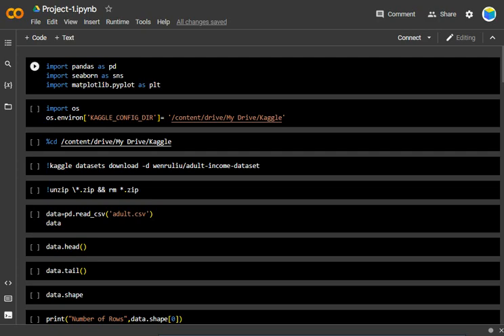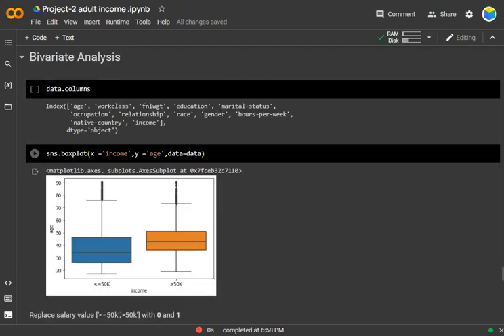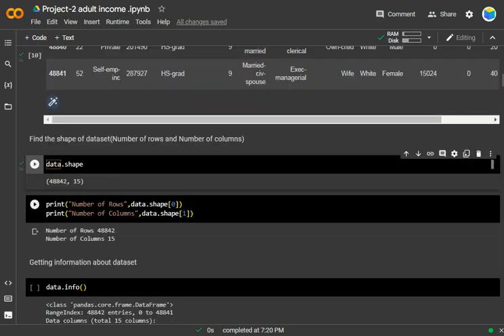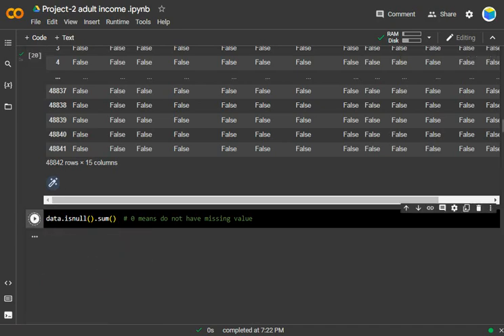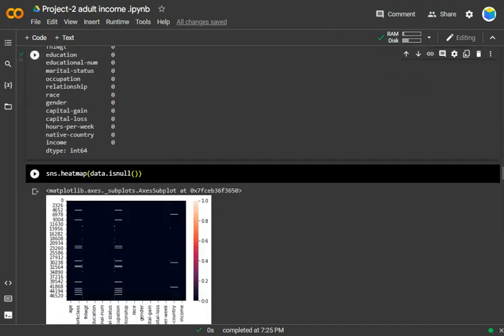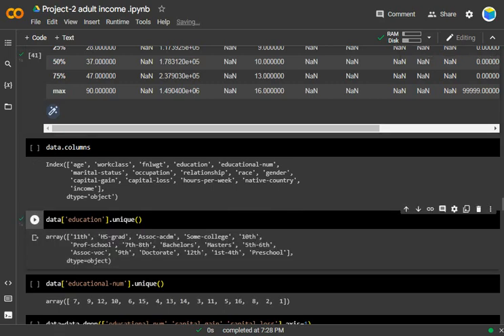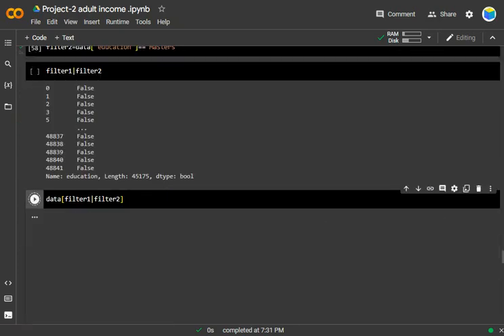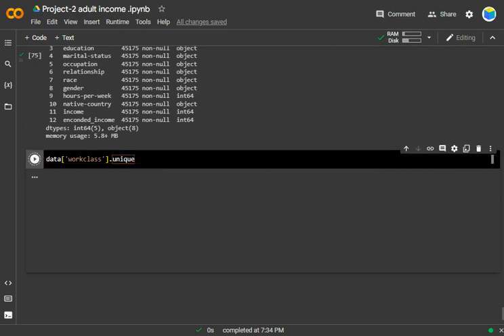Adult Income Project Python |English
In this project, we will use a number of different supervised algorithms to accurately predict the income of individuals using an adult data set collected from Kaggle. In this tutorial, you'll learn how to develop and evaluate a model for an unbalanced adult income classification dataset. The goal of this notebook is to accurately predict whether an adult earns more than $50,000 per year based on given characteristics. Predict whether income exceeds $50,000/year based on census data. python data-science machine learning statistics for beginners-prediction project data-analysis project I used a data set called "Adult Data Set" to build a deep learning model to predict whether the income will exceed 50,000 per year or not. python. Machine Learning Project for Beginners, UCI Income Census dataset in Python, how to explore data, do data analysis and build a model in Python.